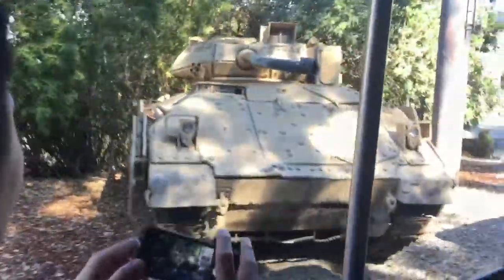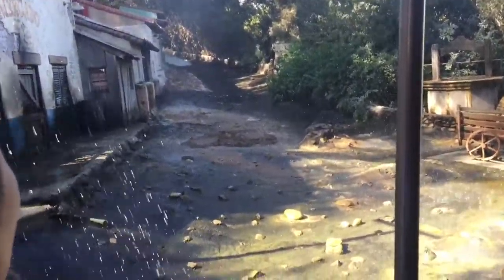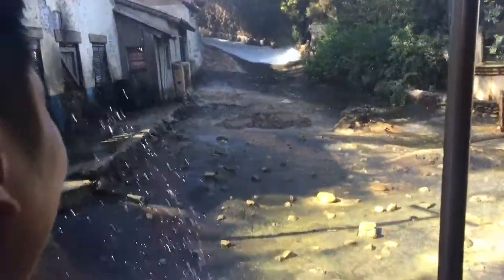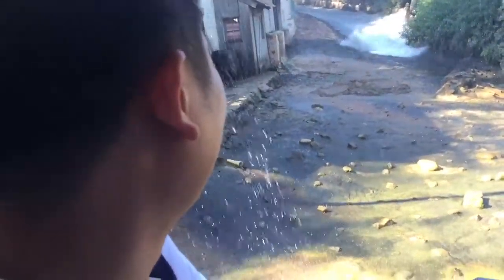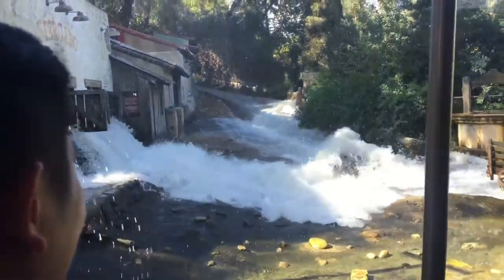Universal Studios Hollywood